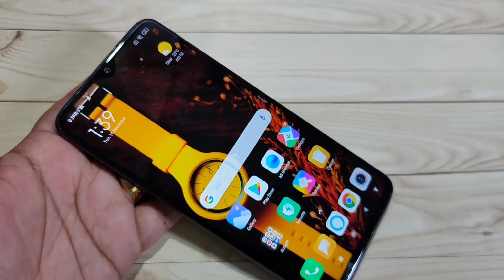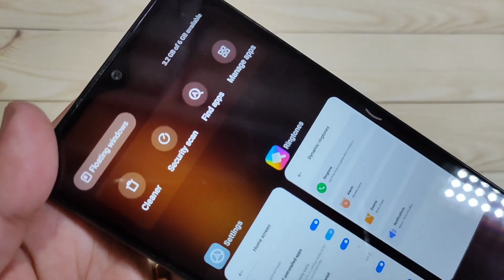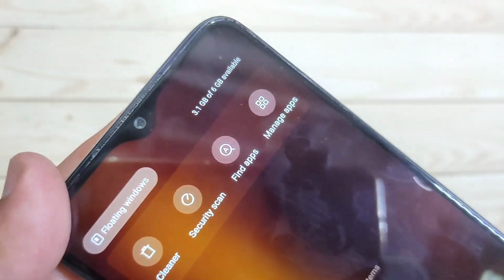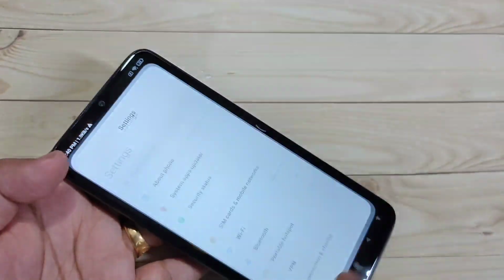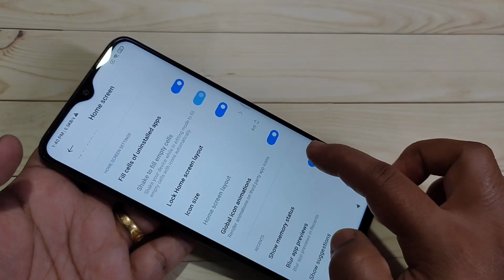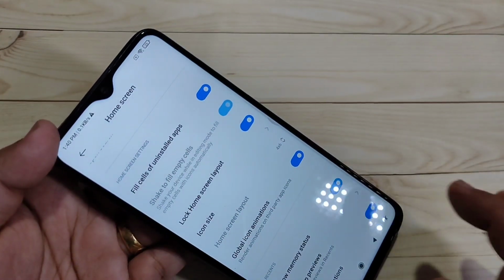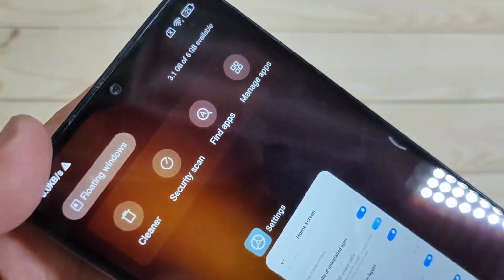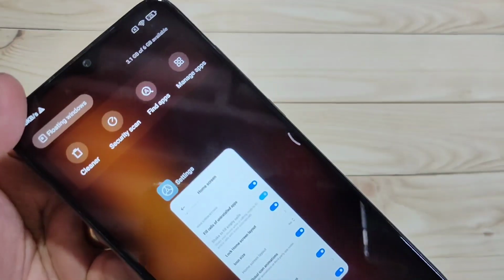Redmi 9 Power | Display RAM/Memory Usage in Redmi 9 Power - Live Usage Settings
Hi friends this video shows you  that "How to check RAM/Memory availability in Redmi 9 Power "